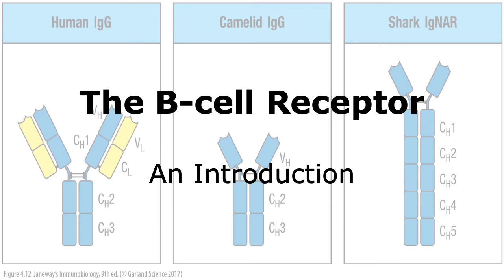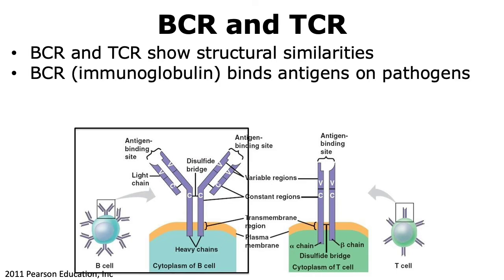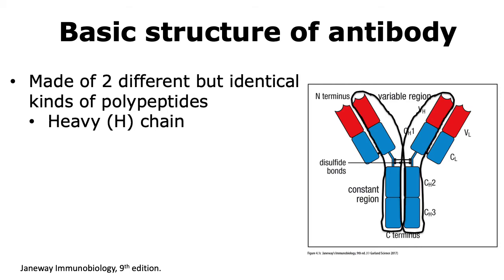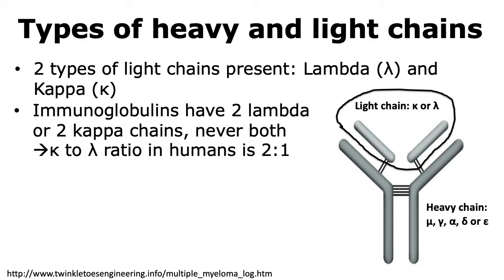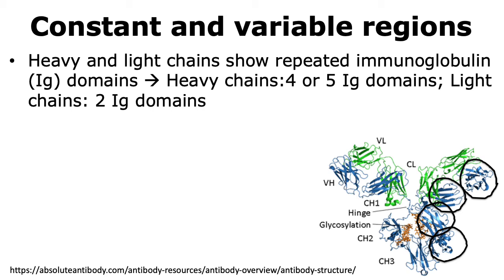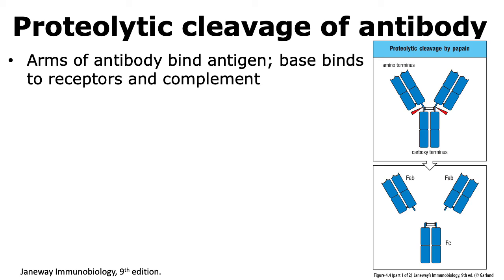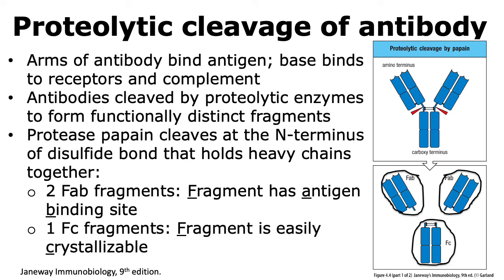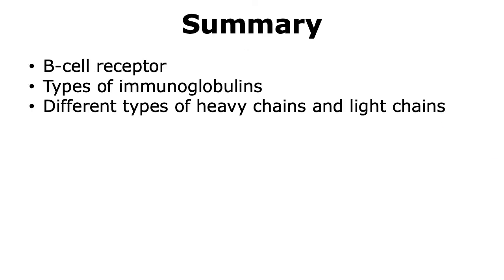Introduction to the B-cell Receptor